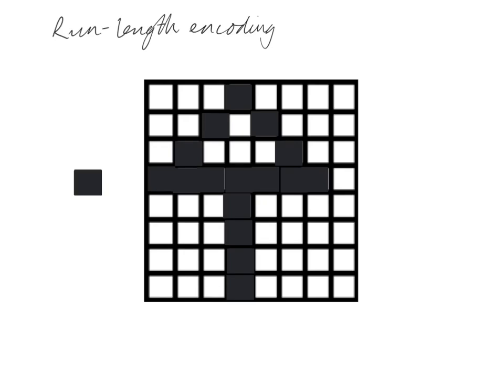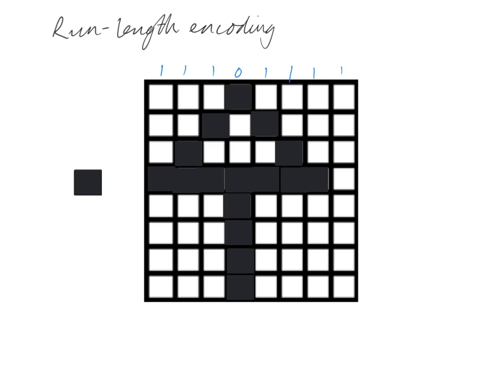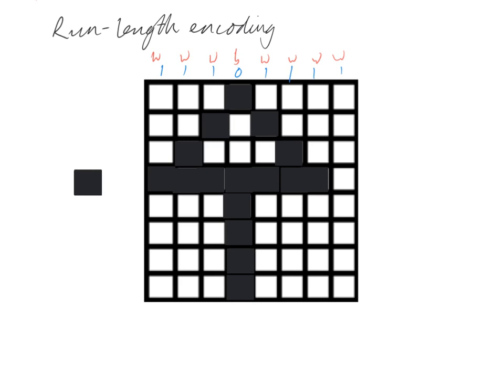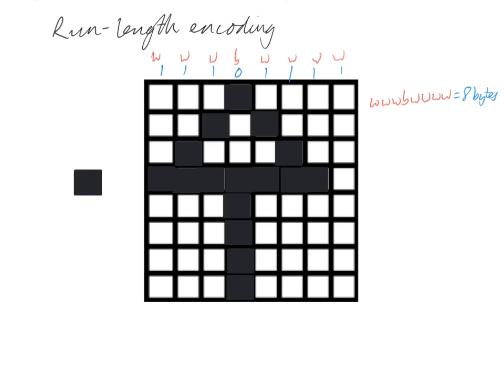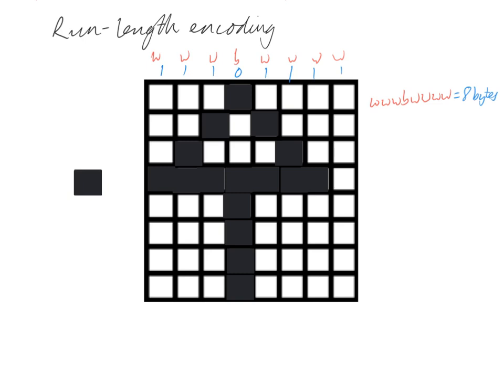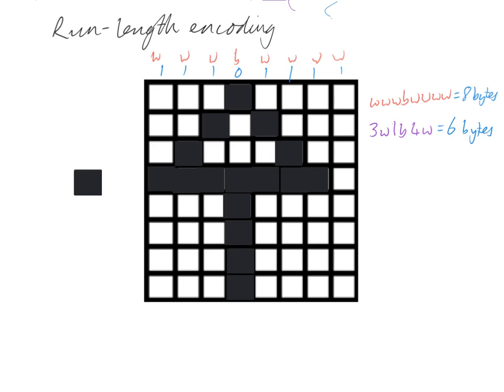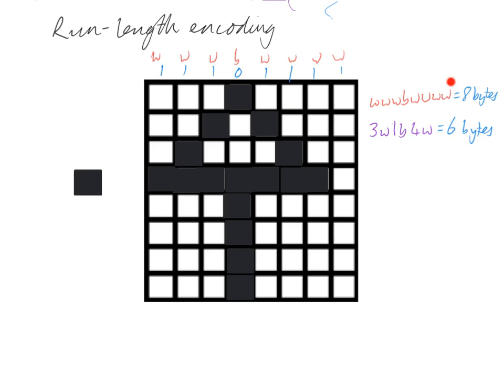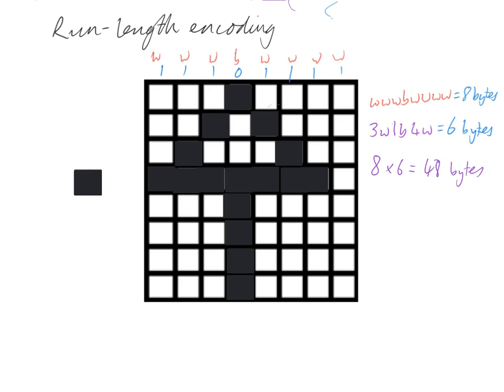Run-length encoding explained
This video will explain what to run-length encoding is for the GCSE computer science course.